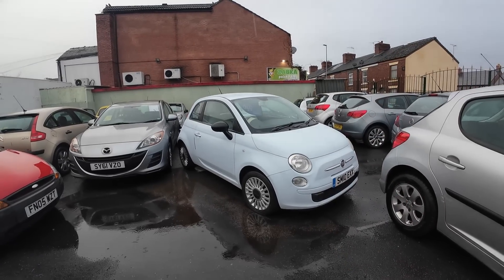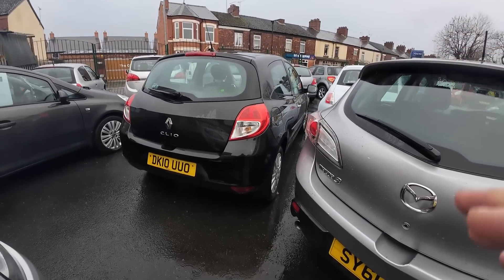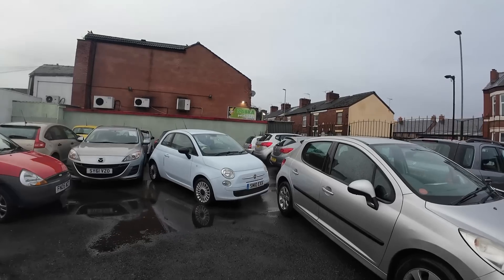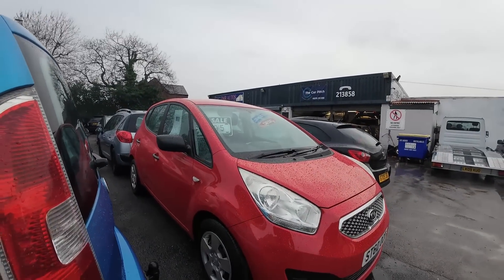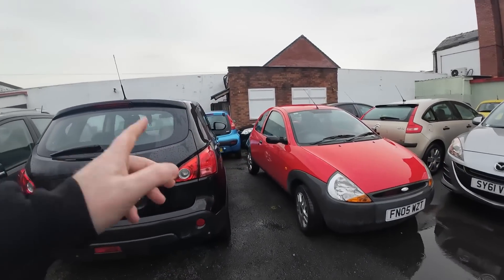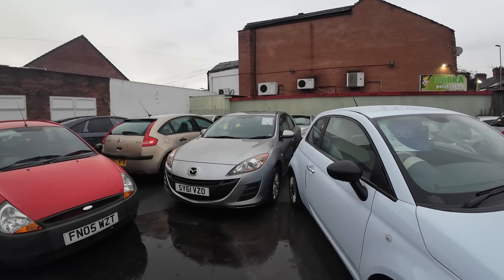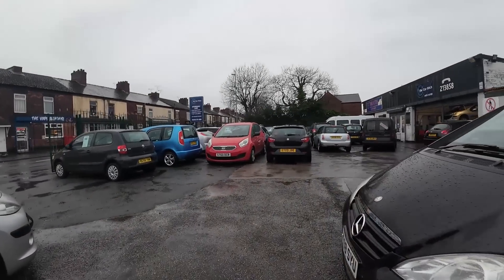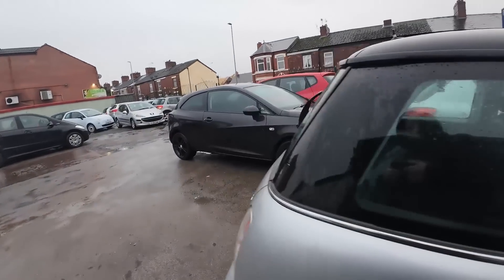NEW YEAR, NO CUSTOMERS & VERY WET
-timestraps-

00:00 - Start
00:48 - Sponsor (VEHICLE SCORE)
02:23 -  Video Continues - Walk round the pitch

Hi Guys I am back from my holidays and ready to go, sadly the weather is not playing ball and is keeping the punters away. In this video we take a look around what's on sale and what's sold over Christmas